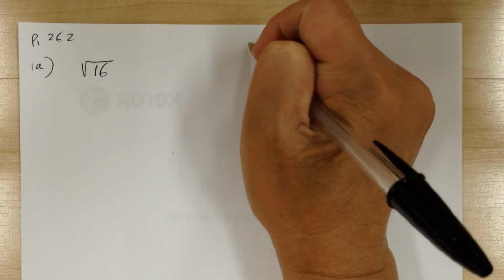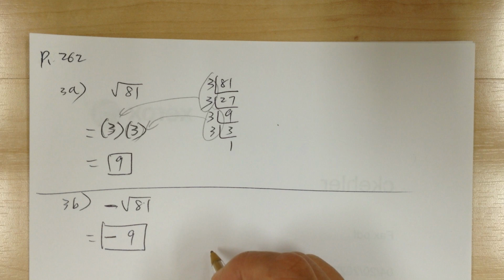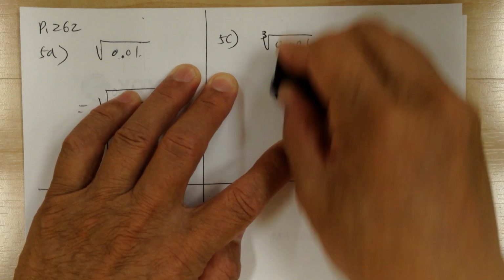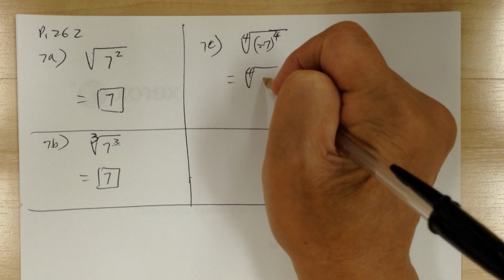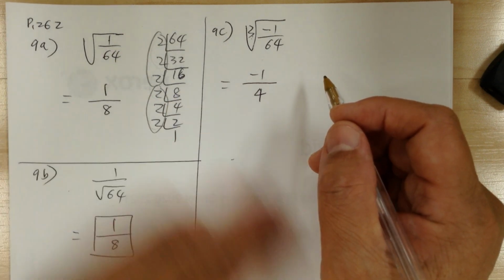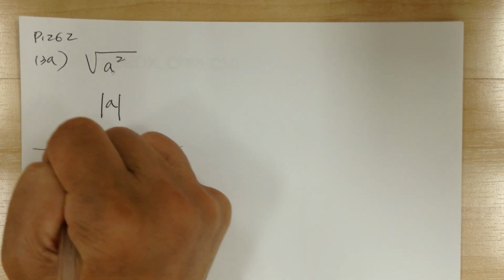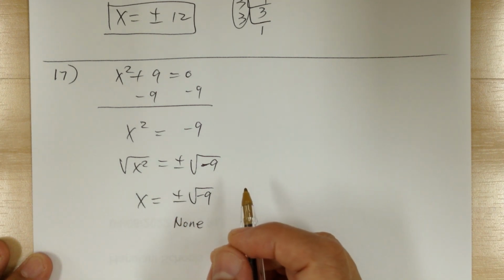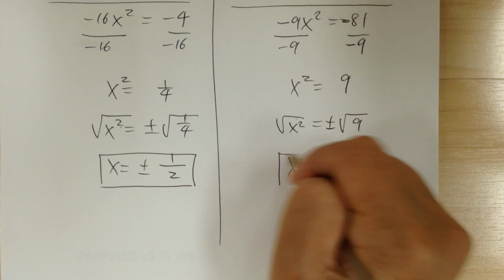Algebra 2 p.262 #1-25 odds